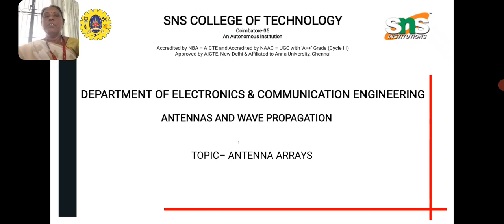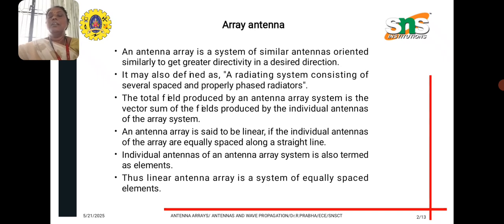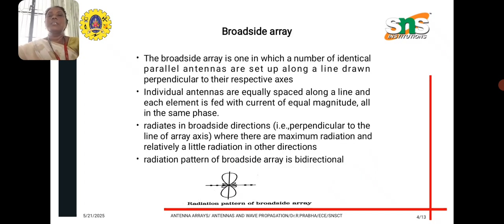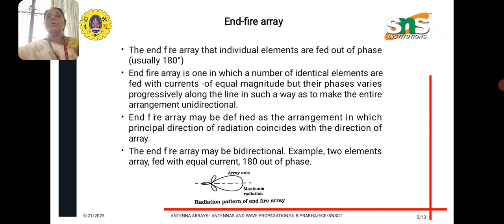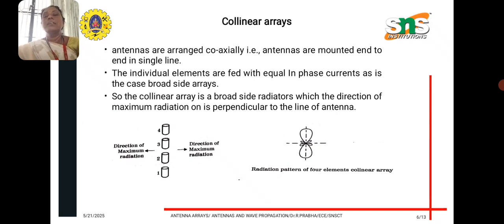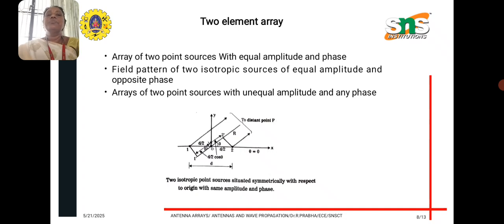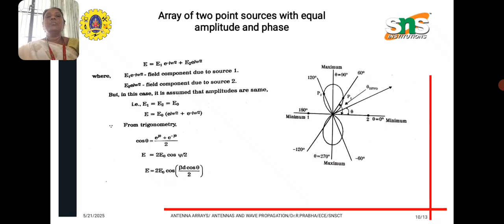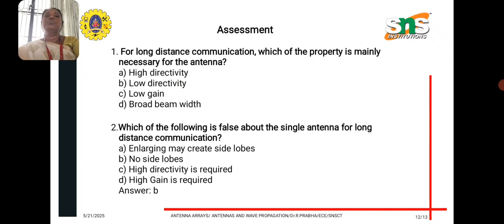Antenna Arrays | Antennas and Wave Propagation | SNS Institutions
An antenna array is a radiating system, which consists of individual radiators and elements. Each of these radiators, while functioning has its own induction field. The elements are placed so closely that each one lies in the neighbouring ones induction field. Therefore, the radiation pattern produced by them, would be the vector sum of the individual ones.